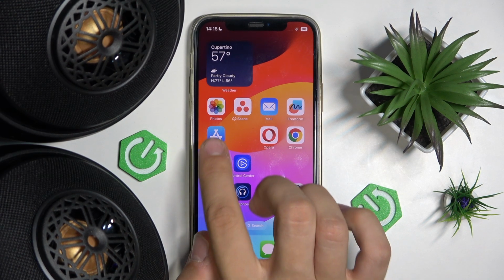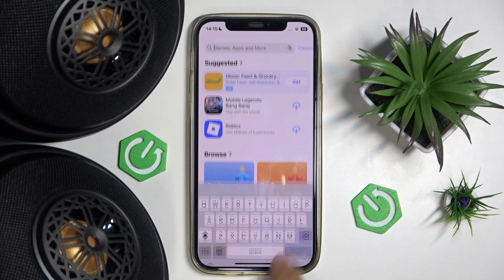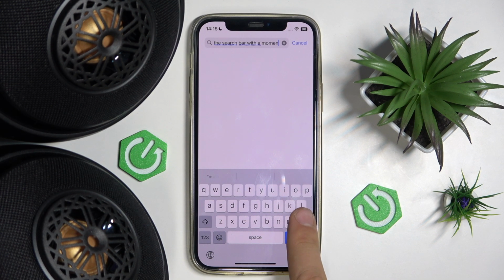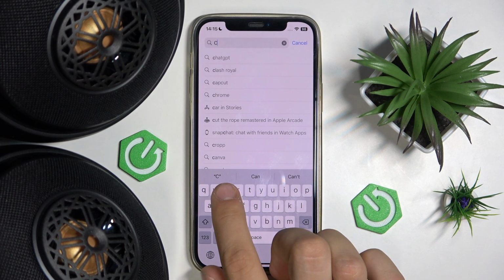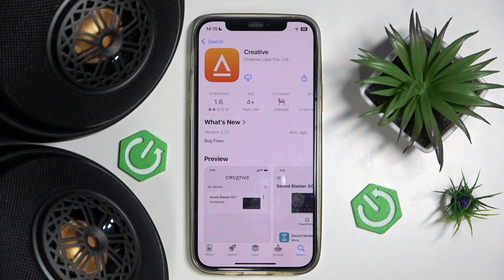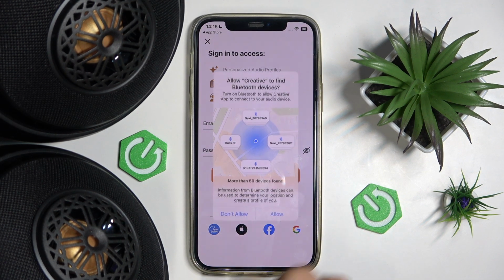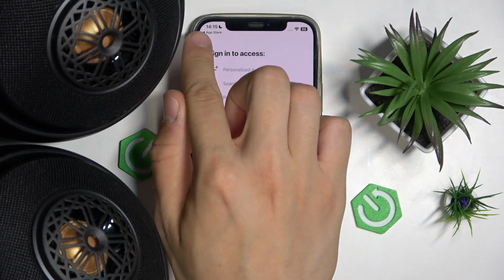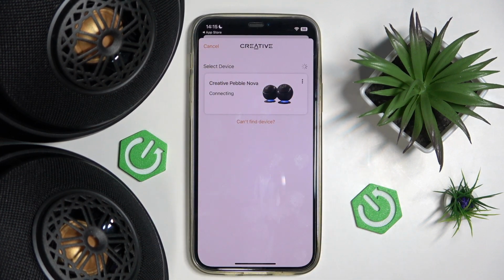CREATIVE Pebble Nova 2.0 – How to Install and Set Up the App on iPhone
If you want to connect your CREATIVE Pebble Nova 2.0 speaker to your iPhone and use all its features, this video will show you how to easily install and set up the official CREATIVE app on your iOS device. We’ll walk you through searching for the correct app in the App Store, downloading it, and completing the initial setup so you can get the most out of your CREATIVE Pebble Nova 2.0 speaker. Whether you’re new to CREATIVE speakers or just need a quick refresher, this step-by-step guide will help you get started quickly and smoothly.

How to install the CREATIVE Pebble Nova 2.0 app on iPhone?
How to set up CREATIVE Pebble Nova 2.0 speaker with iPhone?
Where to find the official CREATIVE app for Pebble Nova 2.0 on iOS?

0:00 Introduction
0:04 Open the App Store on iPhone
0:10 Search for the CREATIVE app
0:18 Download and install the app
0:30 Authorize with Apple ID, Touch ID, or Face ID
0:40 Open the app and start setup
0:50 Connect CREATIVE Pebble Nova 2.0 to iPhone